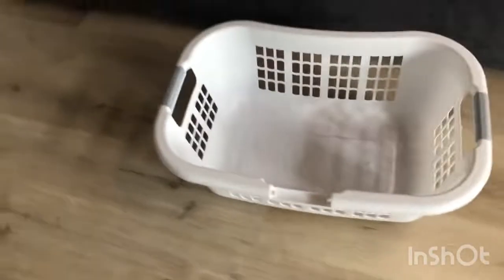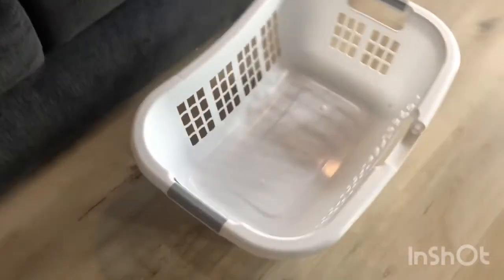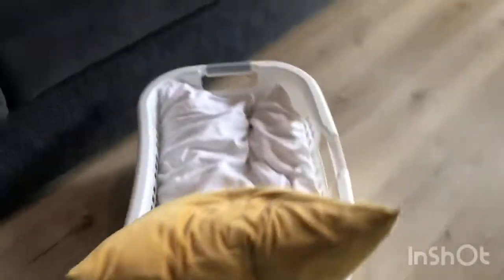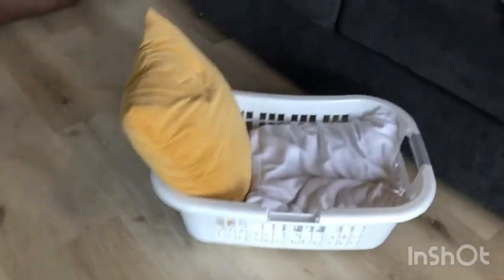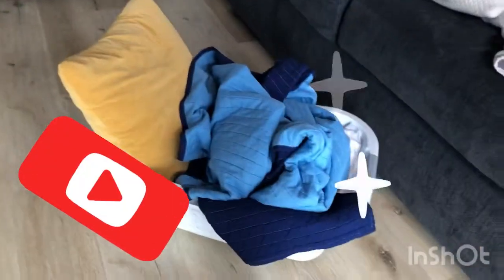How To make a Bed Out of￼ A laundry basket￼￼